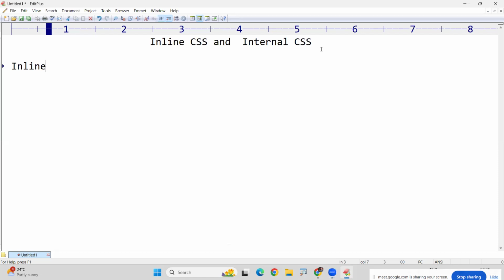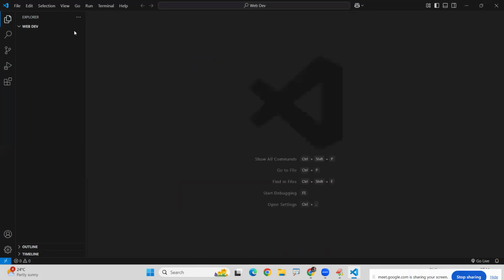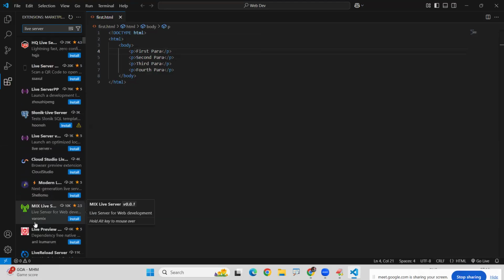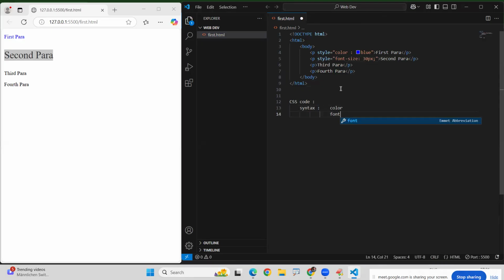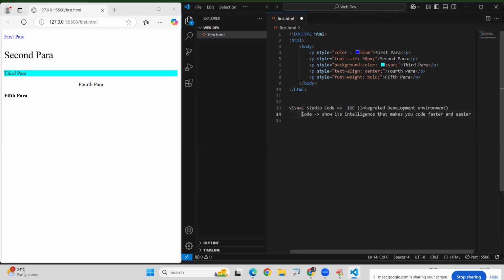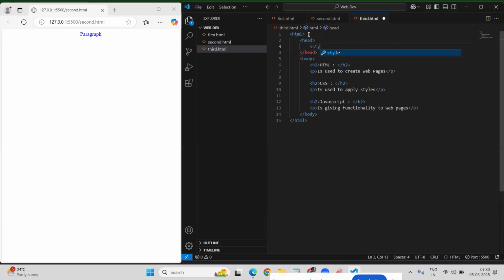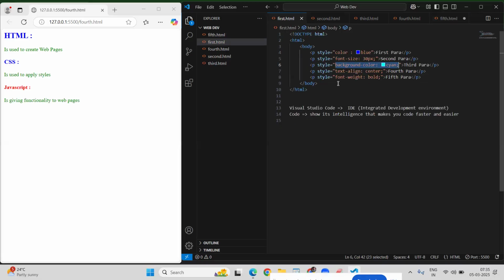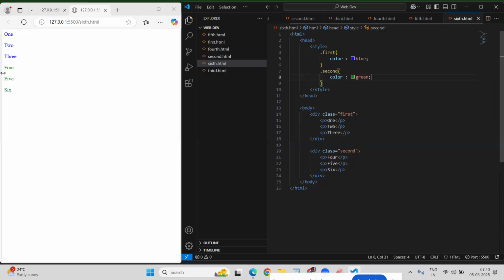How To Style HTML Pages | Apply CSS to HTML | UI Technologies (HTML, CSS, JavaScript) | TechidZ